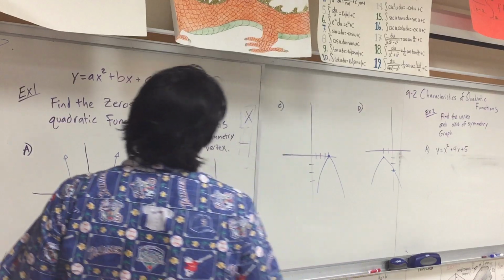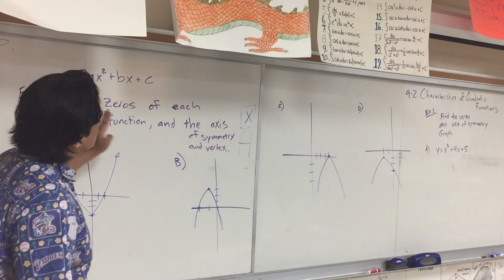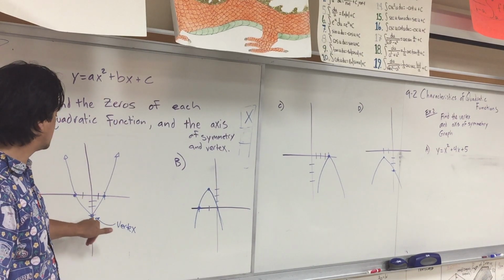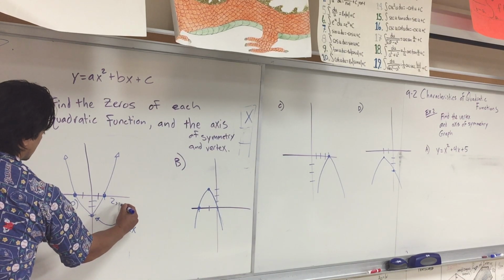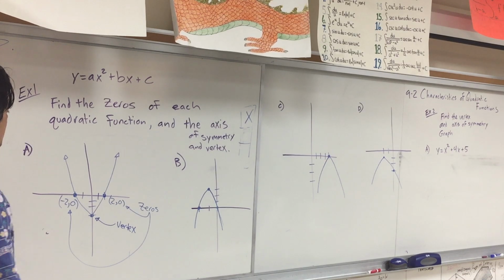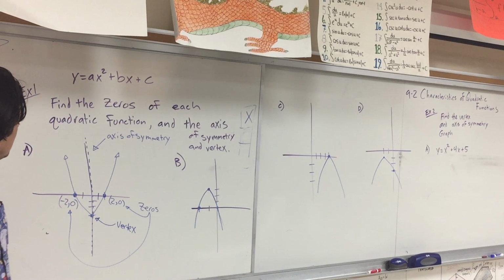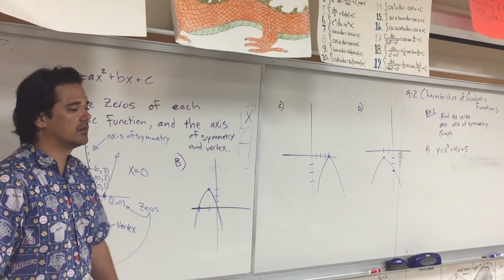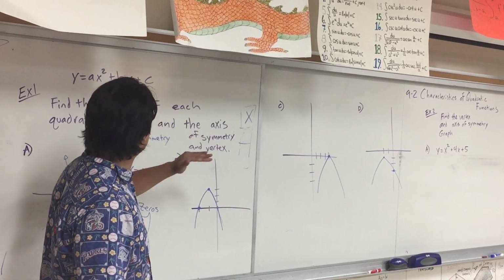Day 12 - Graphing Quadratics - Video 1